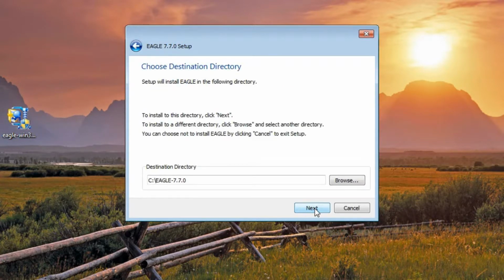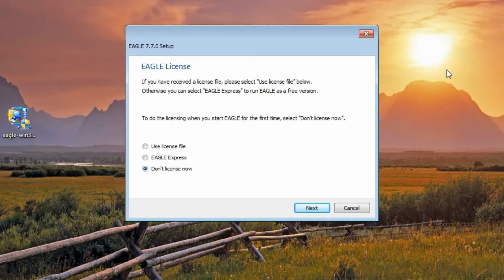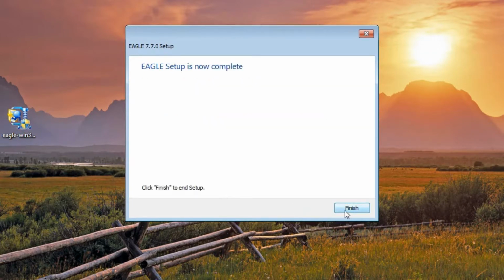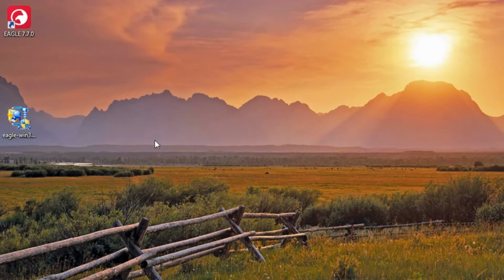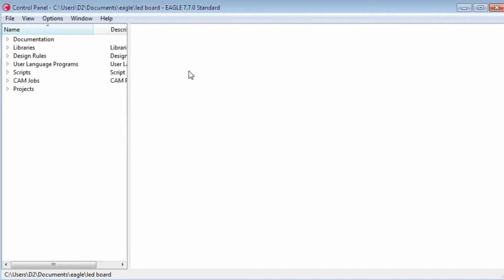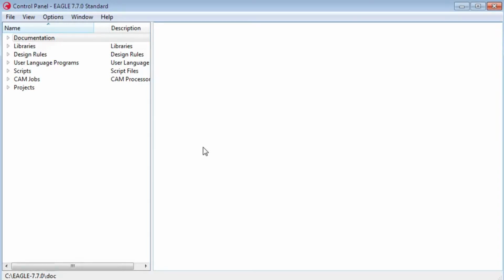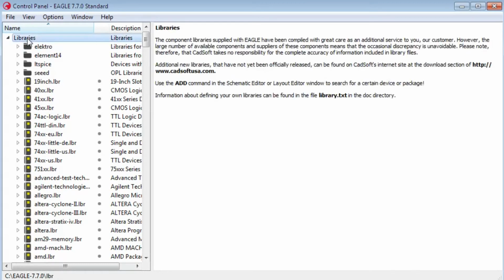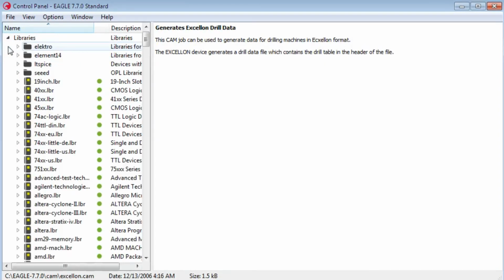Eagle software install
Eagle software installation process.
Eagle 32-bit version installation process.
how to activate library files in eagle.